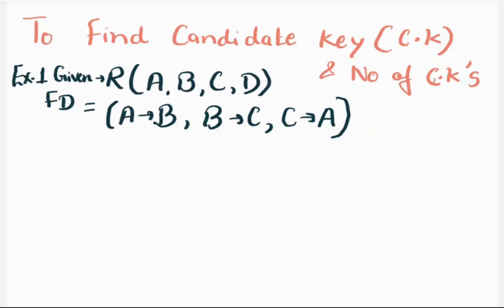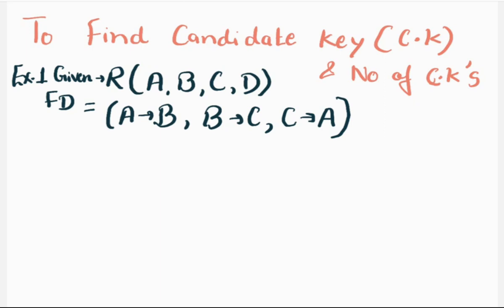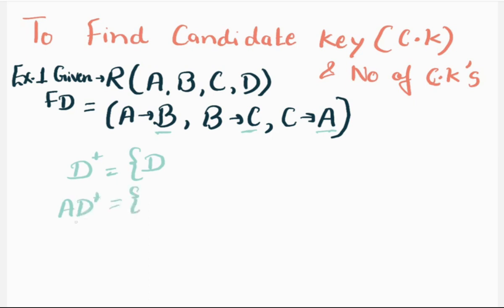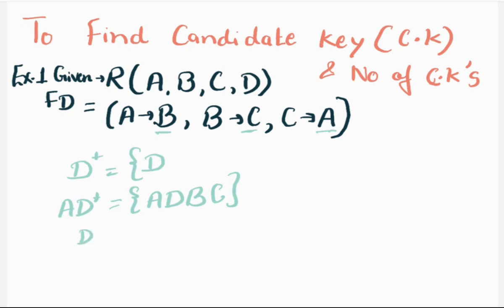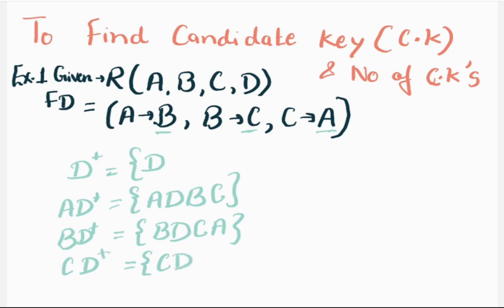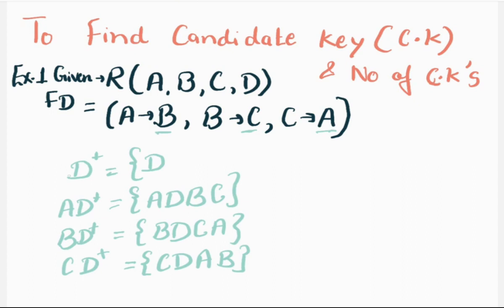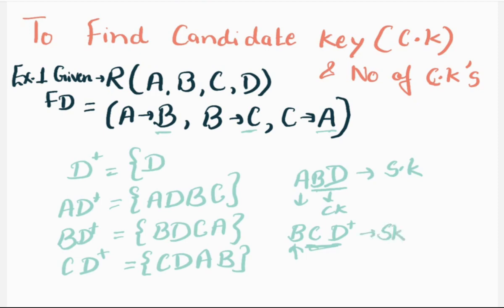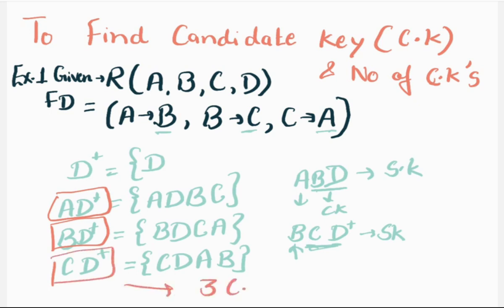How to find Candidate key in a given relation|Part-1|DBMS | Ask Concept Builder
How to find Candidate key in a given relation|Part-1|DBMS |
This video is explained by -
DEEPTI CHAMOLI,